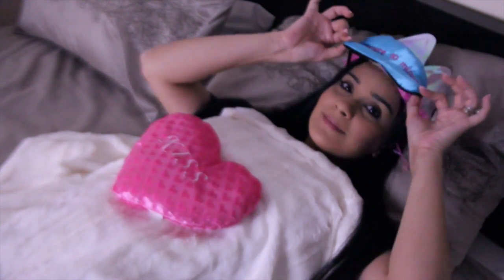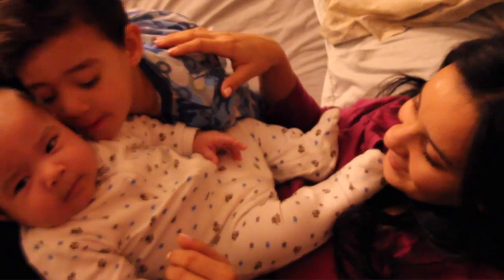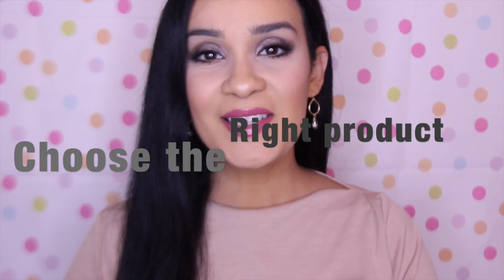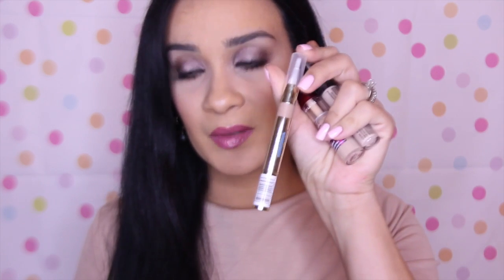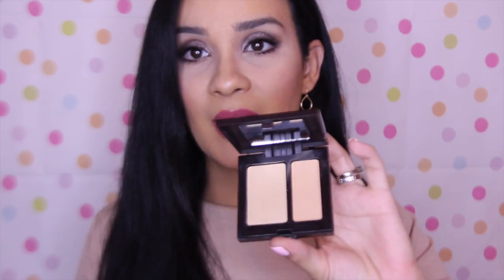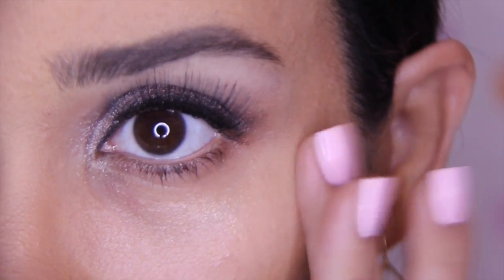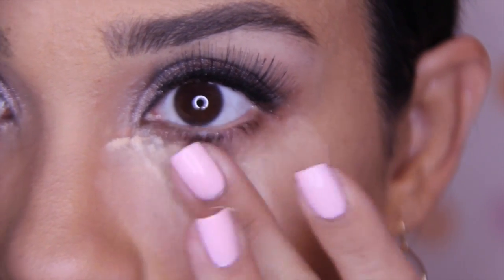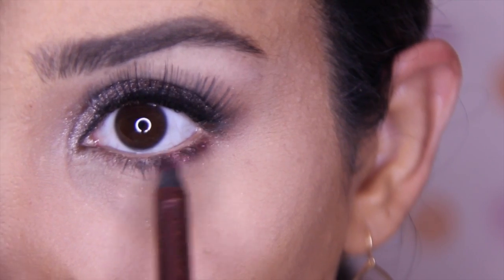HOW TO HIDE DARK CIRCLES | COMMENT CAMOUFLER SES CERNES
Ps: the L'oreal visible lift concealer is $11,40*
xoxo

products used:
L'oreal REVITALIFT eye
NYX orange concealer
Maybelline Age rewind Eraser Dark Circles in light
Toofaced Sun Bunny Bronzer
Tarte Cosmetics EXPOSED blush

Products mentioned:
DRUGSTORE:
Maybelline New York: Age rewind Eraser Dark Circles
NYX: HD Concealer
L'OREAL: visible lift serum absolute Concealer
RIMMEL: Match Perfection Skin tone adapting concealer

HIGH-END:
TARTE Cosmetics: Maracuja Creaseless Concealor
LISE WATIER: Age control Supreme Filler concealor
LAURA MERCIER: Secret Camouflage

Note: it is very important to use a concealer that meets your skin requirements, and to keep in mind that we are all different so what works for me might not work for you.